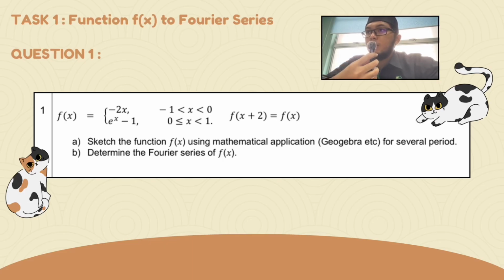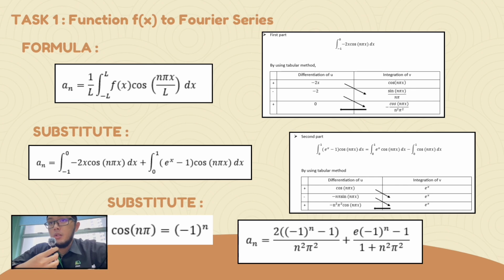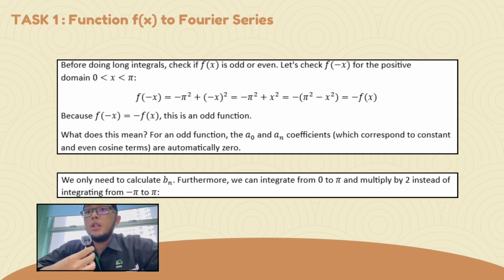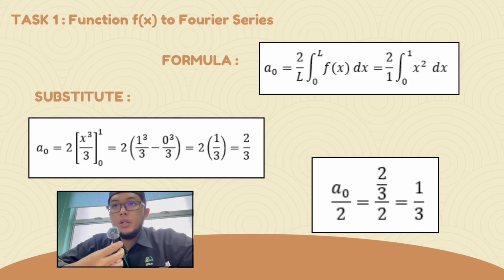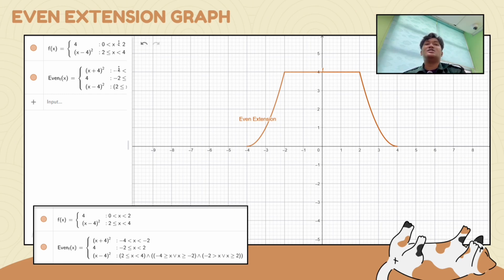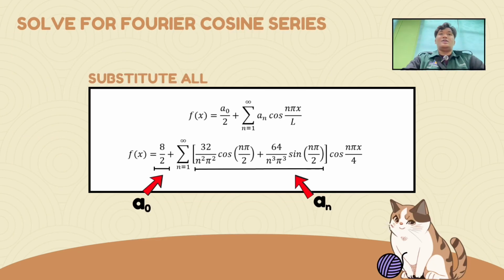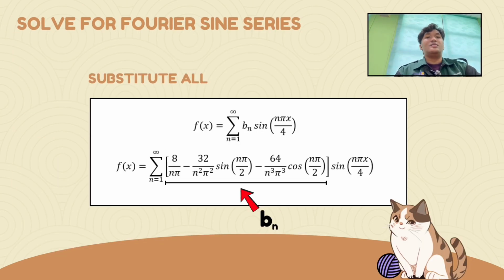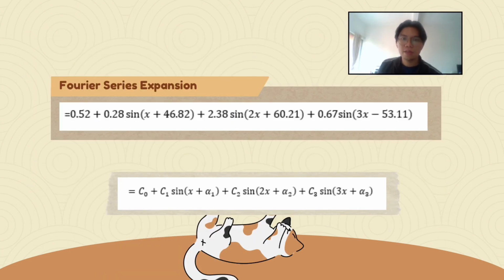ASSIGNMENT 2 - MAT565